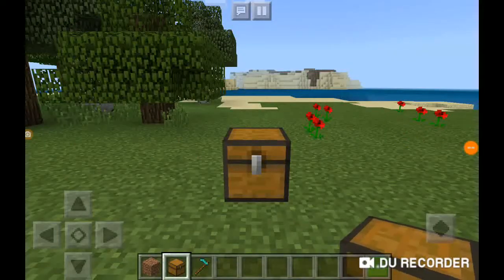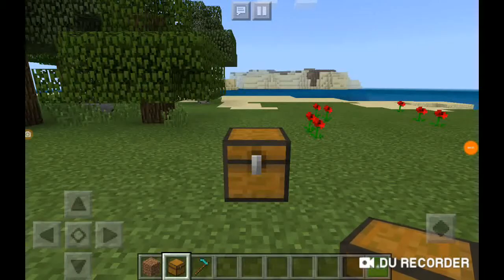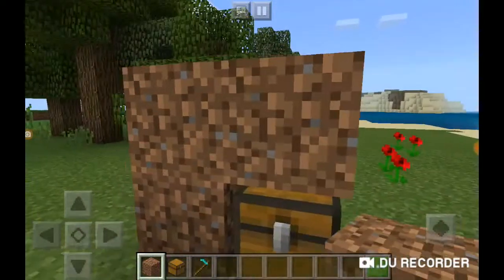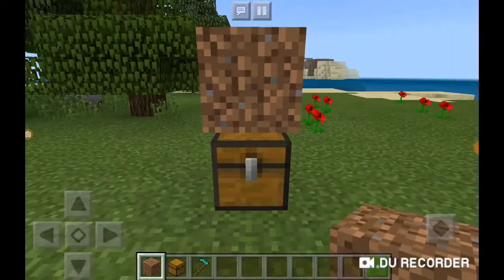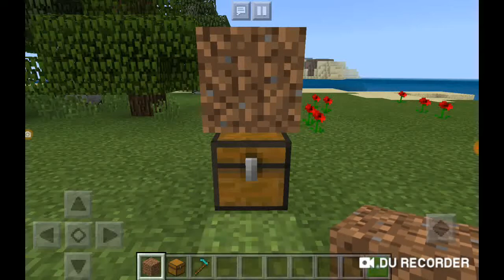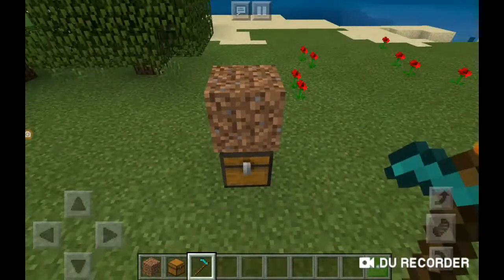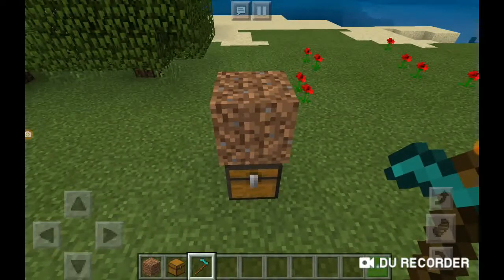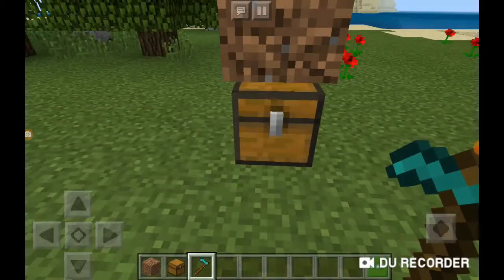How To Open A Chest With A Block Over It!